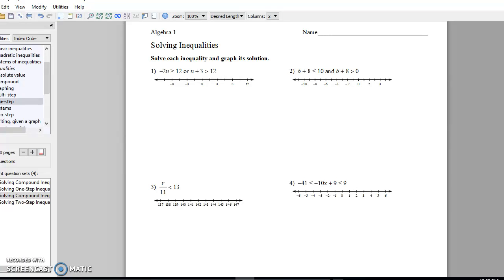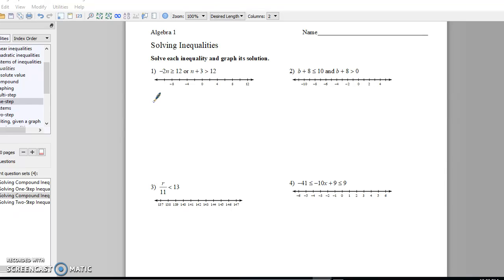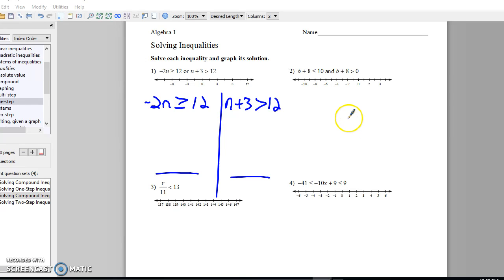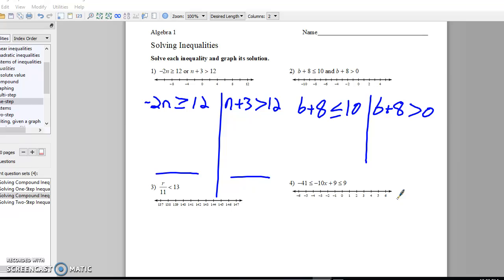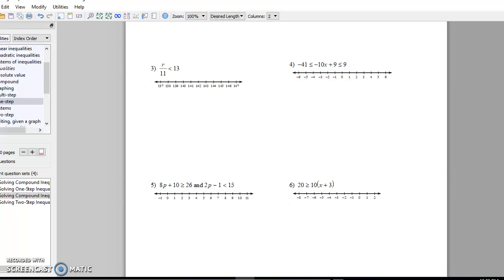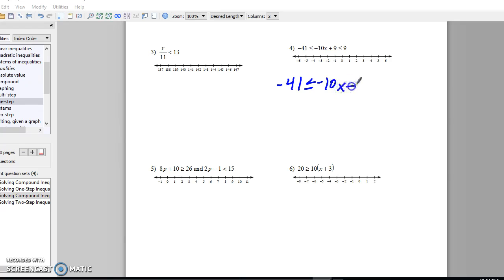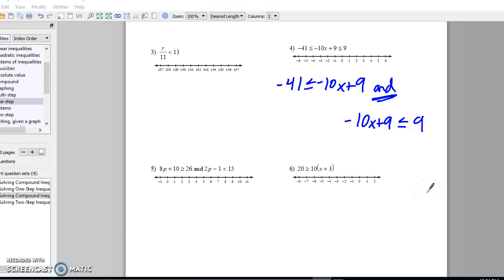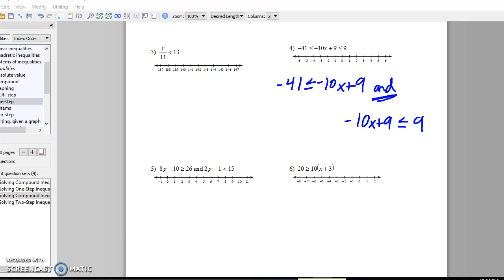Solving Inequalities Worksheet